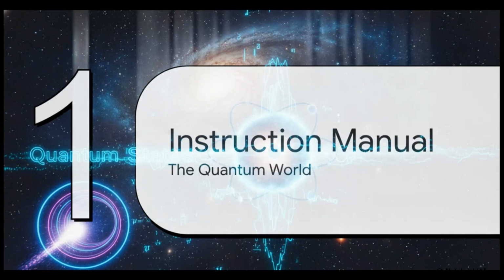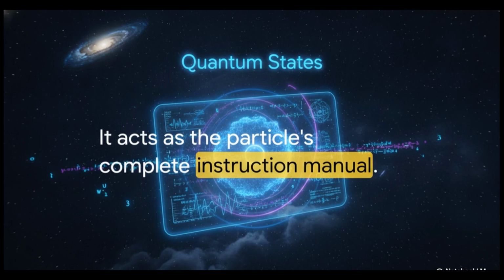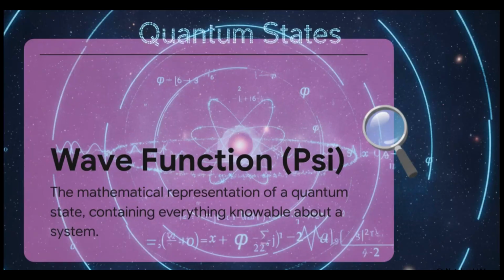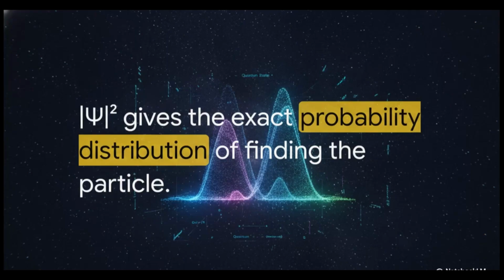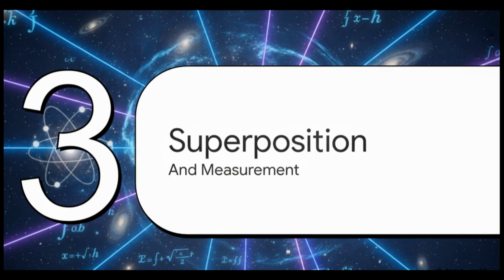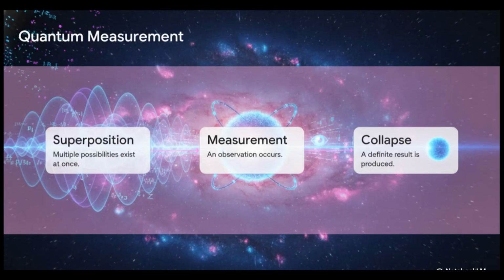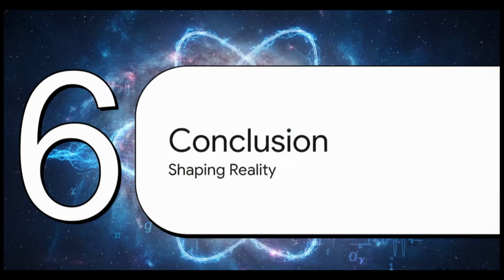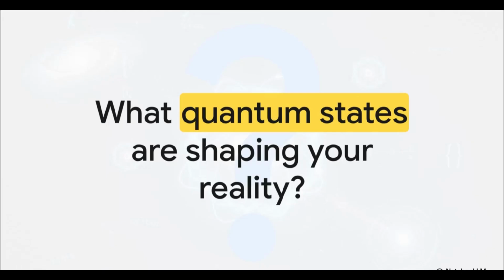Quantum States Explained | The Hidden Language of Reality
🌌 What exactly is a Quantum State, and why is it considered the foundation of quantum mechanics?

In this video, we explain Quantum States in a simple and intuitive way. You'll learn how quantum particles are described by wave functions, how superposition works, why measurements produce probabilistic outcomes, and how quantum states power technologies like lasers, MRI scanners, and quantum computers.

In this video, you'll learn:
What a Quantum State is
Wave Function (Ψ) explained
Superposition made simple
Measurement and quantum states
Quantum States vs Classical States
Qubits and Quantum Computing
Real-world applications of quantum mechanics

Whether you're a student, science enthusiast, or simply curious about the mysteries of the universe, this video will give you a clear understanding of one of the most fundamental concepts in physics.